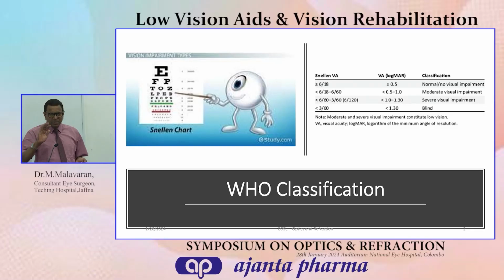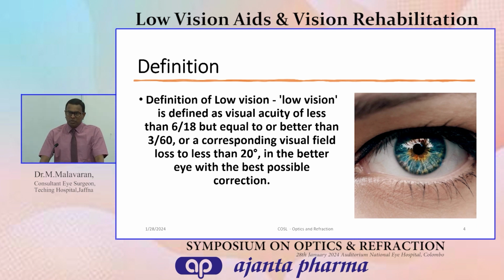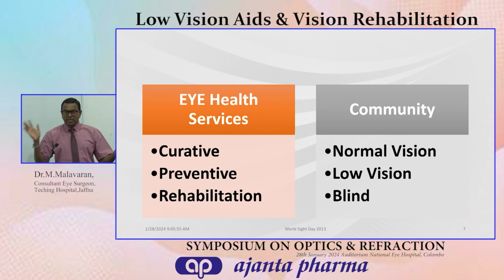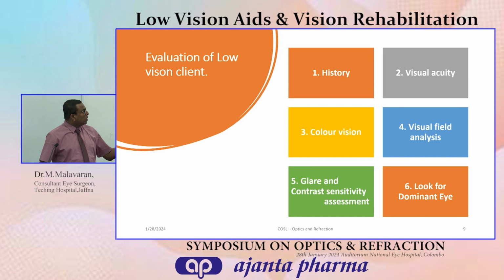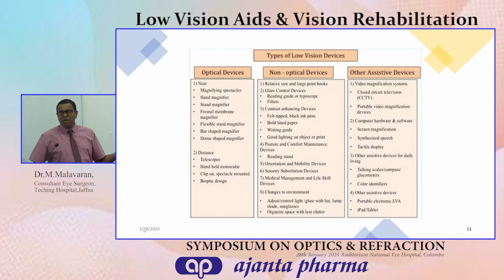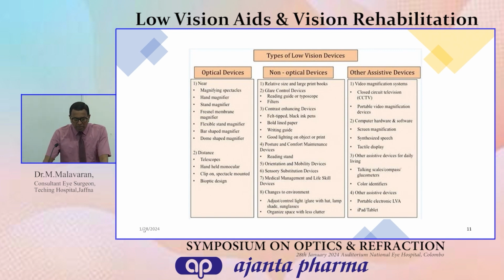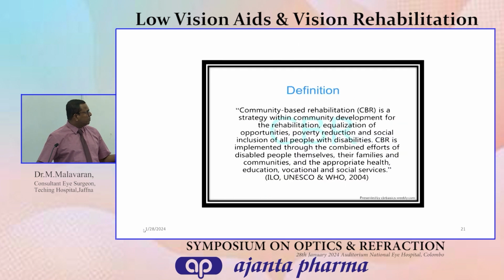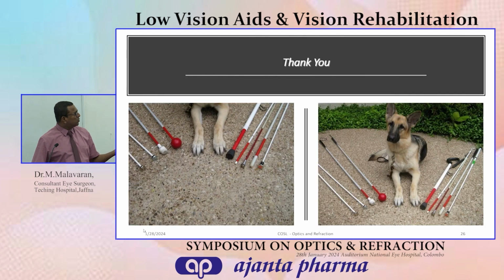Dr M Malavaran